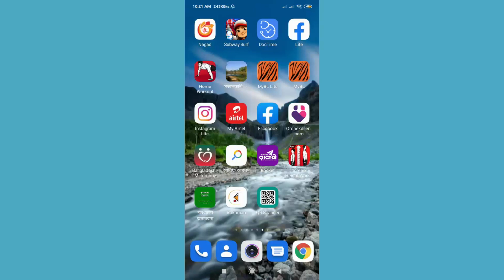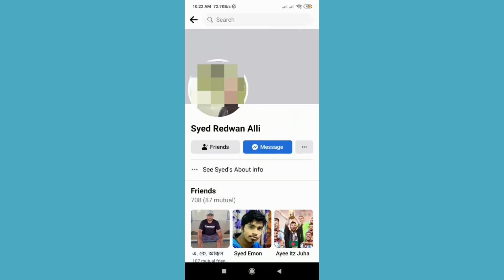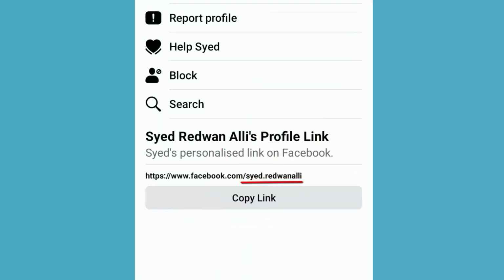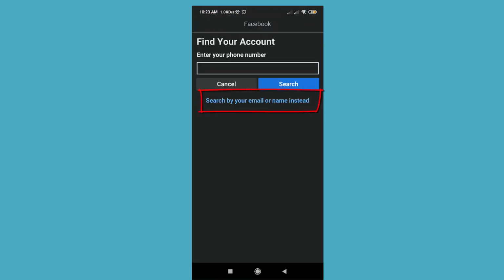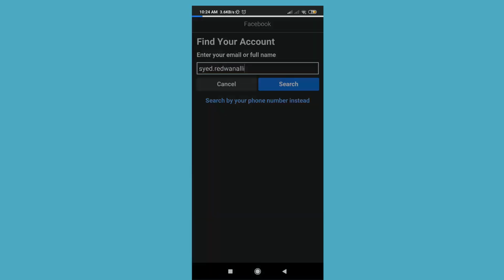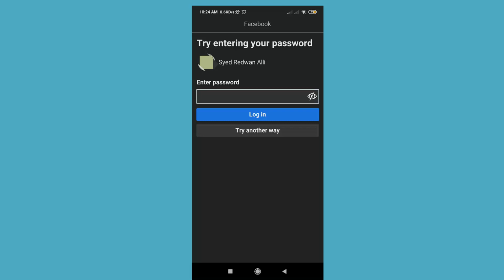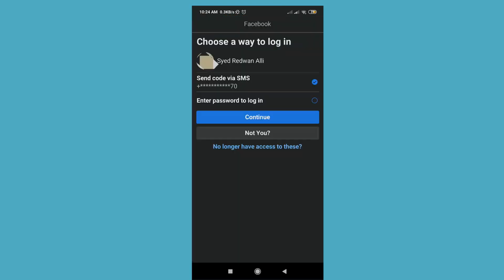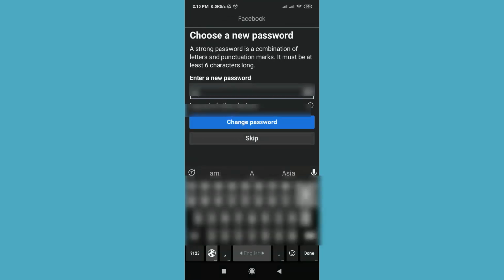How To Recover Facebook Account Without Email or Phone Number | Step-by-Step Guide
But fear not! In this comprehensive guide, we'll show you exactly how to recover your Facebook account without relying on email or phone number verification.
🔒 Method 1: Trusted Contacts 🔒
In this method, we'll take advantage of Facebook's Trusted Contacts feature. If you've previously set up trusted contacts, you're in luck. We'll guide you through the steps to recover your account using their help.

🔍 Method 2: Identification Proof 🔍
If you haven't set up trusted contacts, don't worry. You can still recover your account by submitting identification proof to Facebook. We'll show you how to gather the necessary documents and walk you through the process of submitting them for verification.

📞 Method 3: Contacting Facebook Support 📞
If the above methods don't work or if you encounter any issues, reaching out to Facebook support is your best bet. We'll provide you with tips on how to effectively communicate your situation to their support team and increase your chances of regaining access to your account.

🛡️ Additional Tips for Account Security 🛡️
Account recovery is one thing, but preventing future issues is equally important. We'll share essential tips to safeguard your Facebook account from unauthorized access, including setting up two-factor authentication, regularly updating your password, and being cautious of suspicious links and activities.

Whether you've been locked out of your account due to forgotten credentials or suspicious activity, this guide has you covered. By the end of this video, you'll have a clear understanding of various methods to recover your Facebook account without relying on email or phone number verification.
Thanks for wacthing this video.